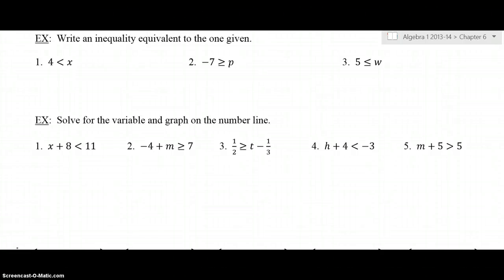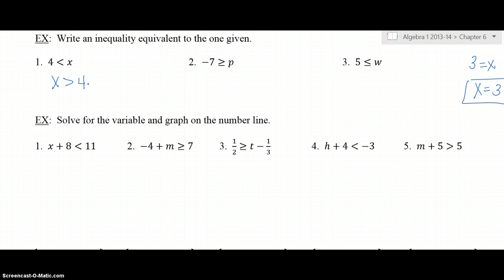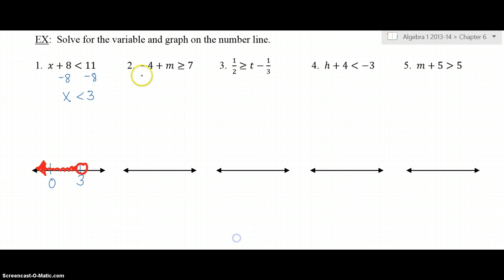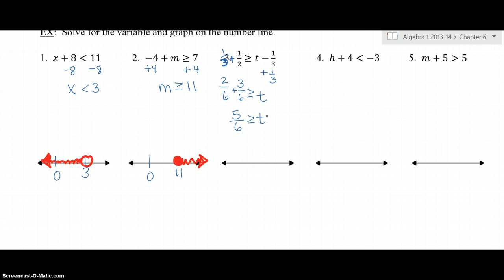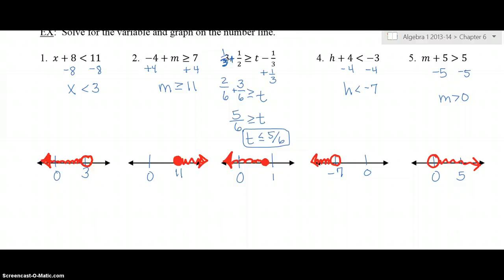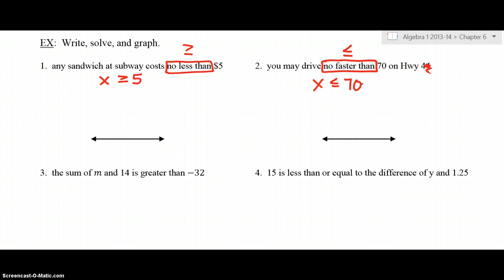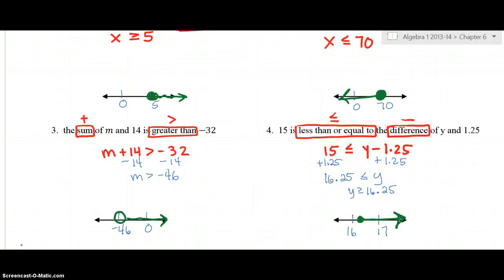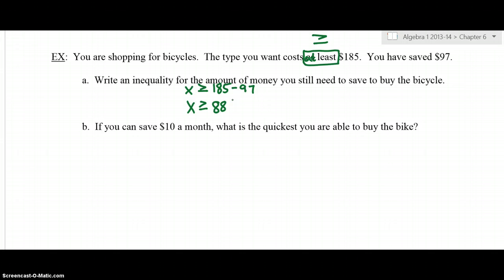6.1 notes part 2